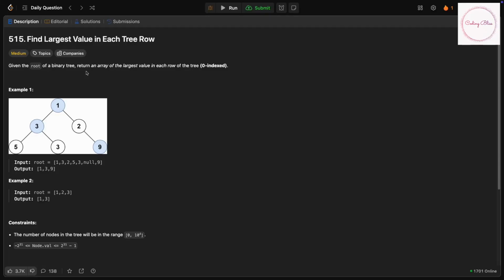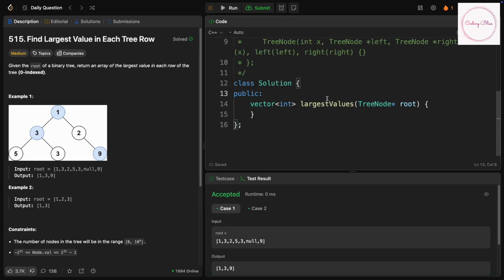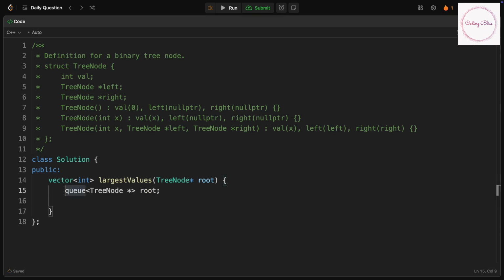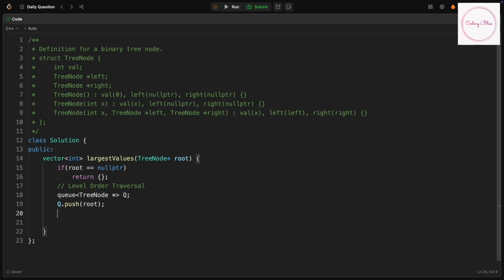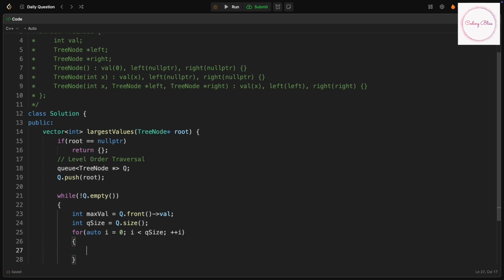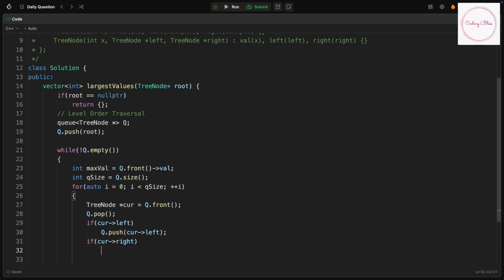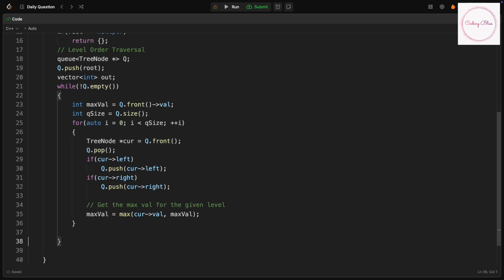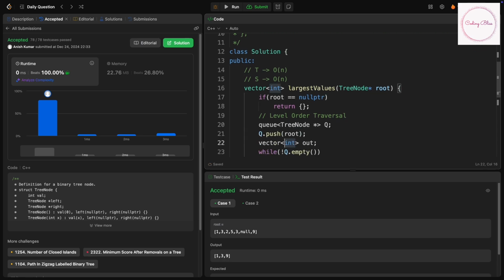Find Largest Value in Each Tree Row (LeetCode 515 )